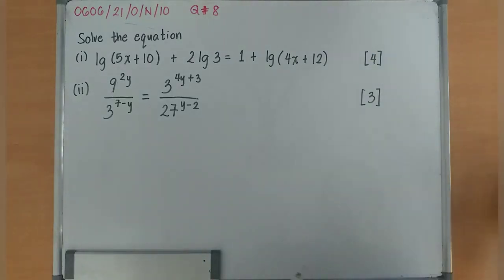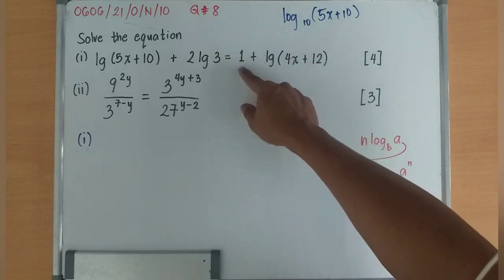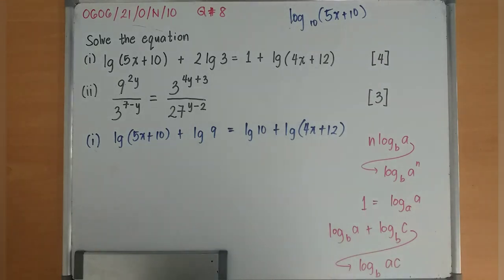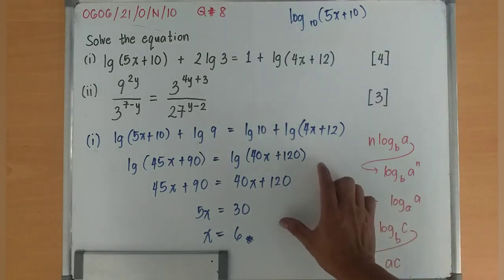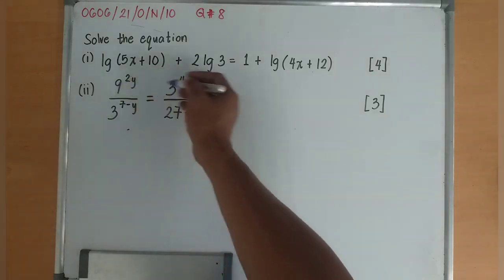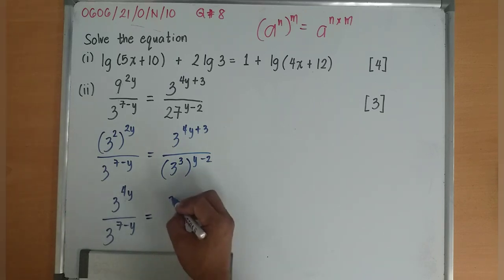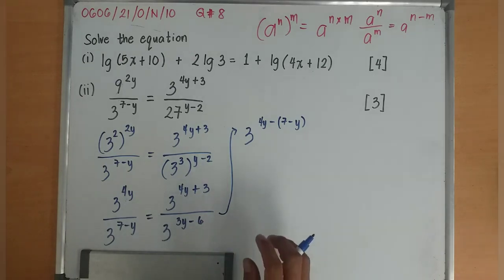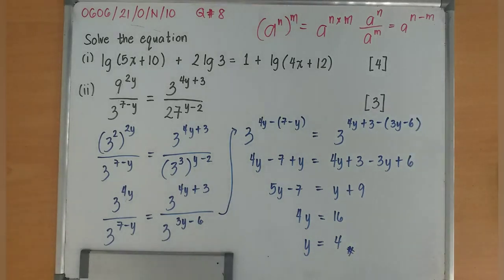Logarithmic and Exponential Equations 0606/21/O/N/10 Q8